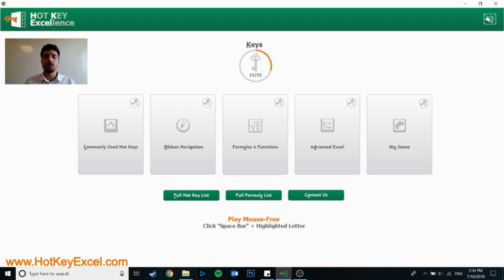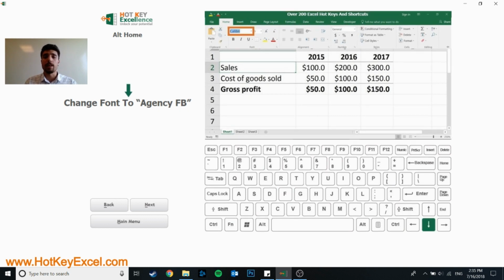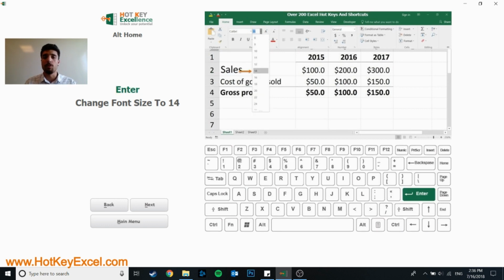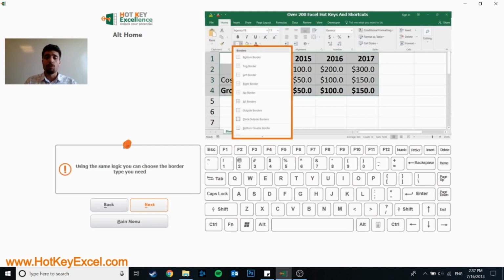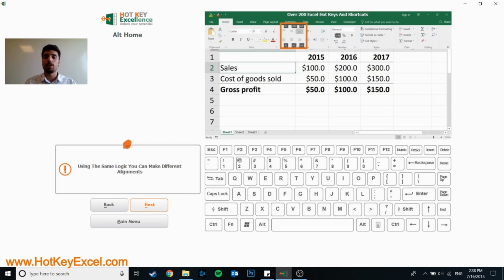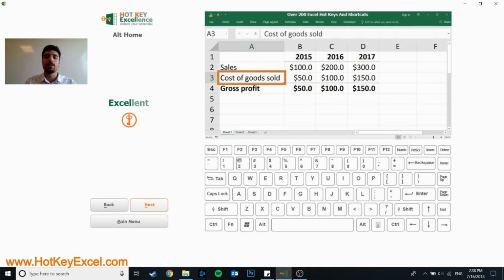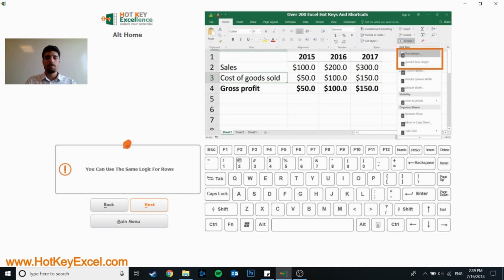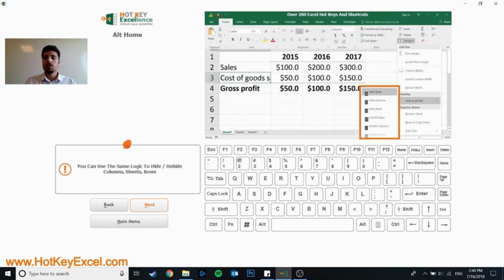2.2 Excel Shortcuts for Font, Alignment, Border, and more ("Home" Ribbon)